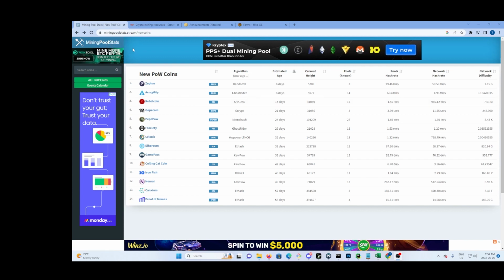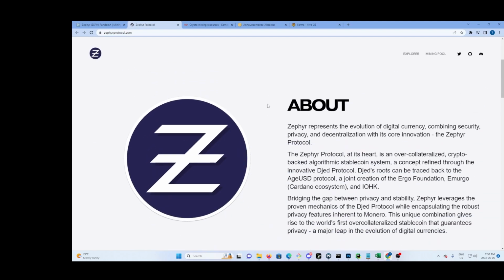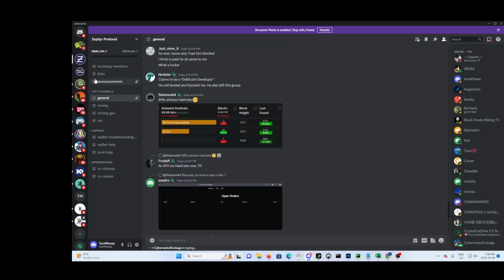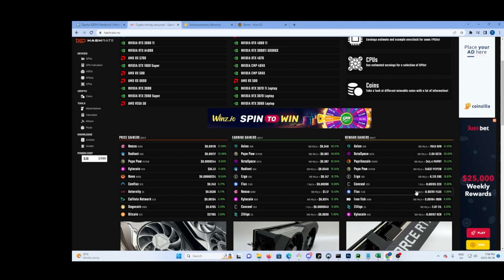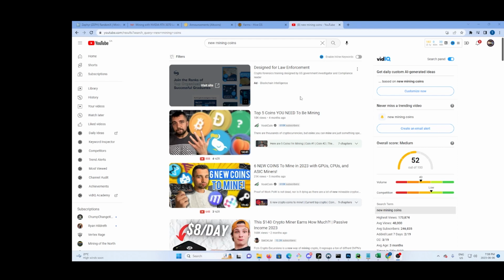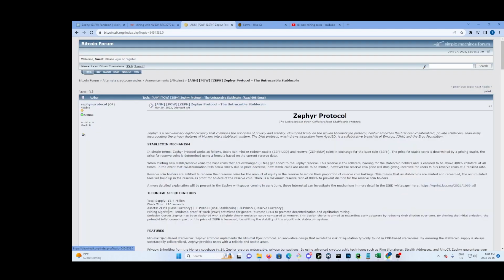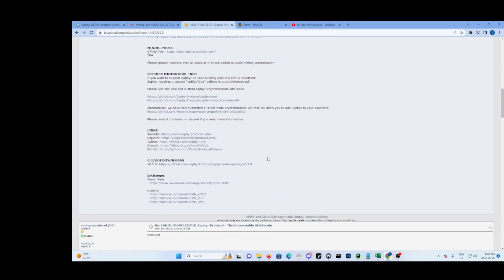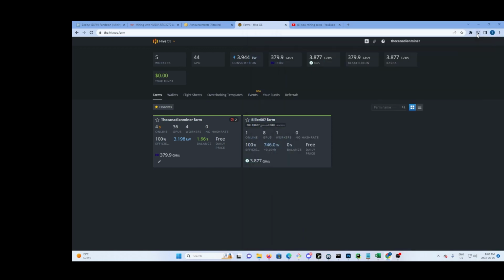How to find new minable crypto coins early (before exchanges)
In this video, we're going to show you how to find new minable crypto coins early (before exchanges). This is a technique that can help you get a head start on the crypto mining competition and increase your chances of finding profitable coins.

This video is a great resource for crypto investors who want to get ahead of the competition. By learning how to find new minable coins early, you'll put yourself in a better position to make money in the crypto mining market!